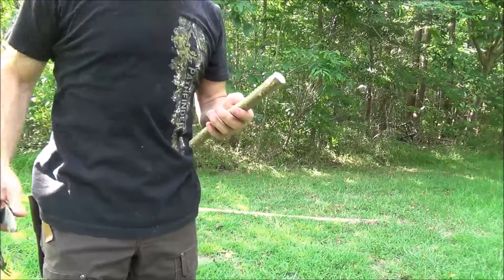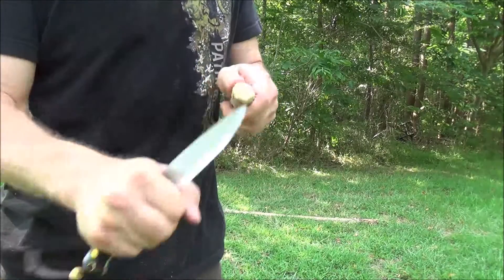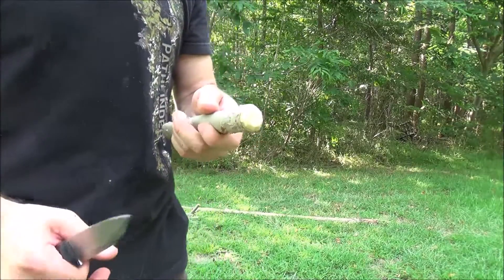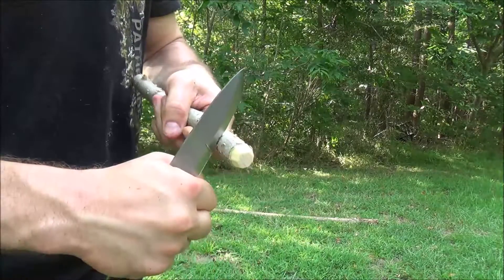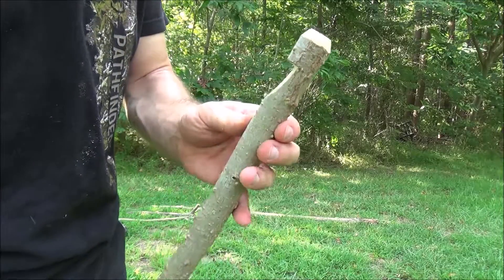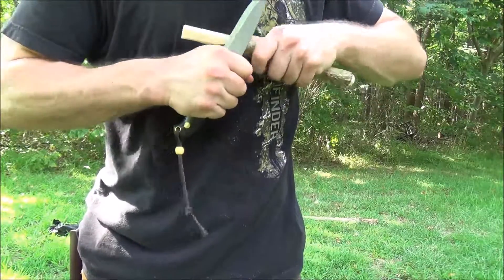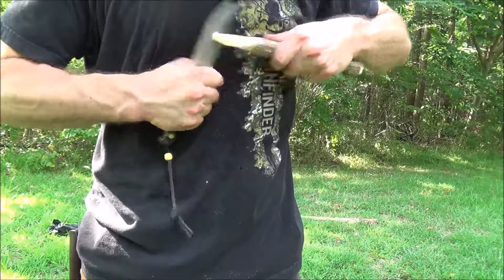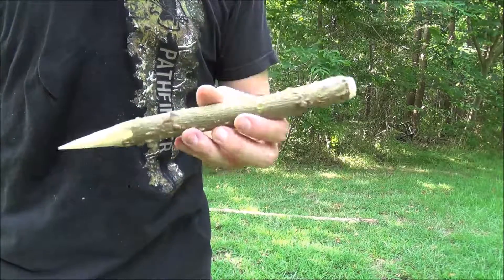How to Carve a Tent Stake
Carving a Tent Stake ~ I will demonstrate the carving of a simple tent stake from green wood. NPYO requirement.

Carving tent stakes is good practice for beginners to develop basic knife handling skills and techniques.

Thank you for your time and interest!

Artist (Back to the Woods - Jason Shaw)